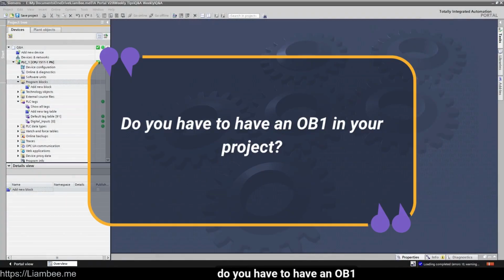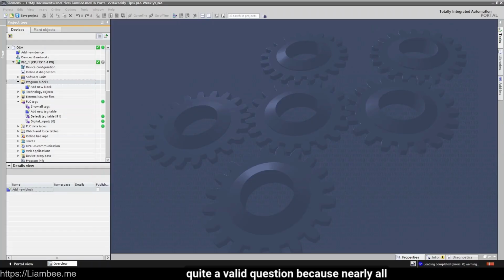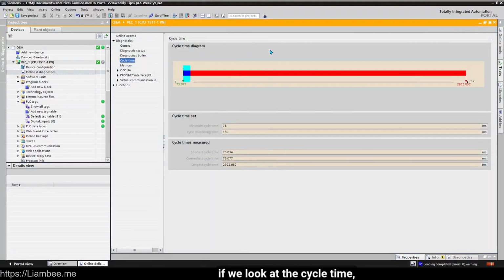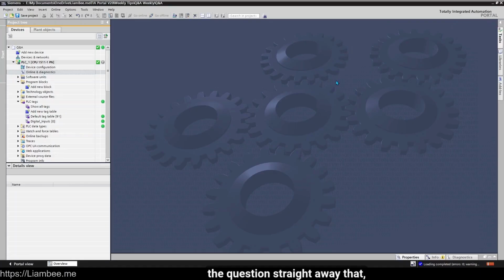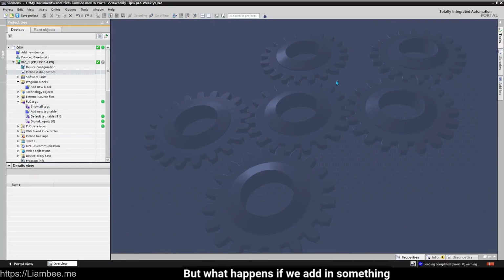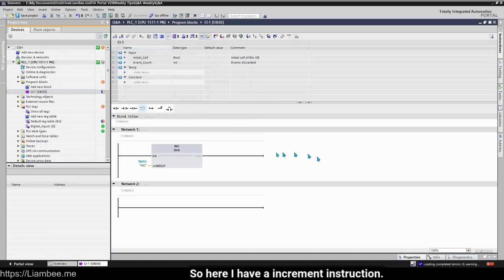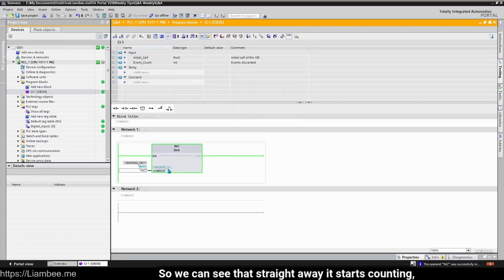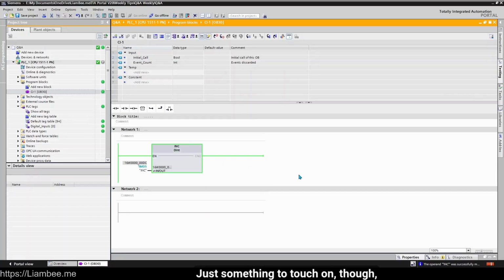Siemens TIA Portal - Q&A Weekly With Liam Bee - #4 - Running Without OB1 In Your Project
This weeks Q&A -- Can you run a PLC program without OB1 in your project?

Perhaps it's not that common, but the short answer is YES. You DO NOT have to have OB1 in your project!